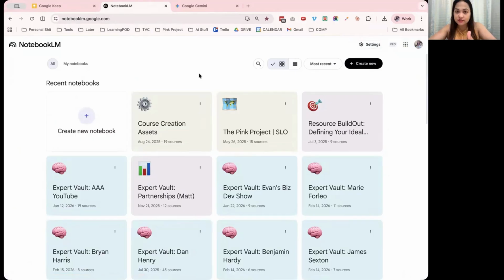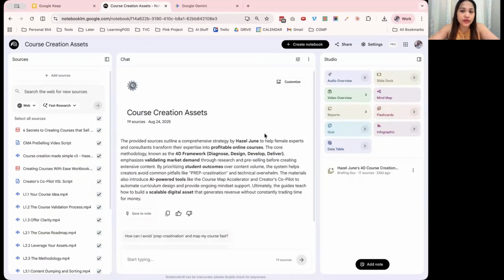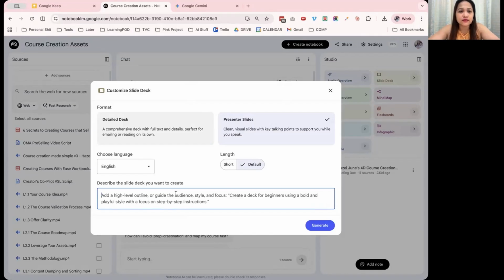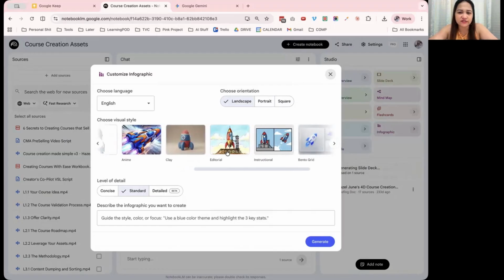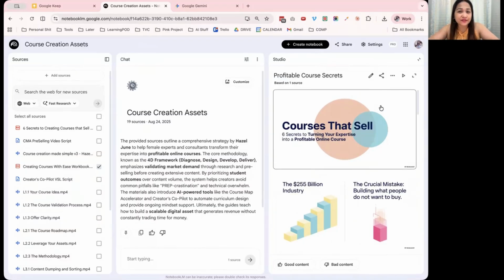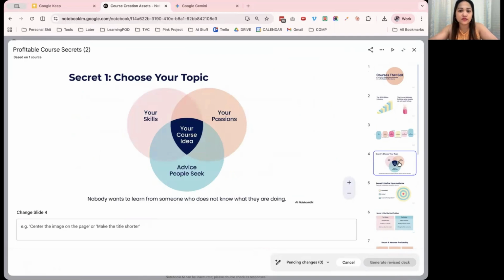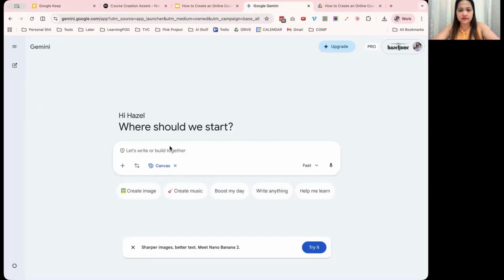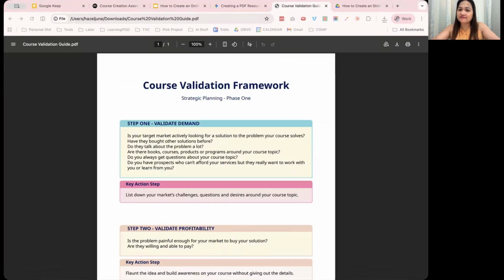I Use Gemini To Build Course Resources For Clients. Here's How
ABOUT THE VIDEO:
I build infographics, slide decks and PDF resources for my clients using NotebookLM and Gemini canvas. Resources that used to take me at least a couple of days in Canva now take a couple of hours. In this video, I'll show you how you can do the same. If you have an online education, coaching or consulting business and you create client materials, this one's for you.

⭐️ If you're a solo expert building a business on your own IP and AI, subscribe for weekly videos on productizing expertise, installing AI systems, and building a business that runs without a team.